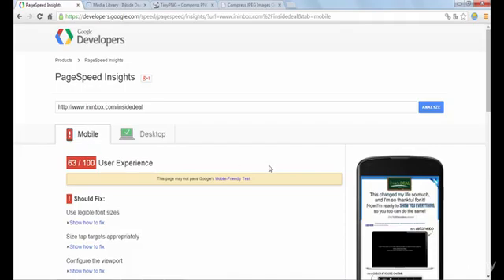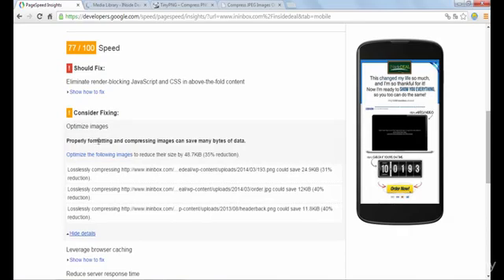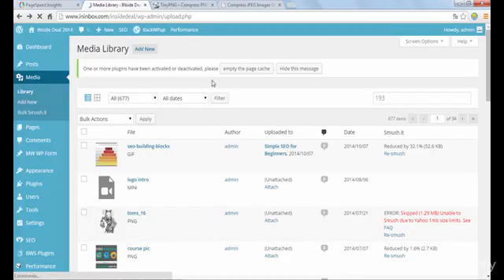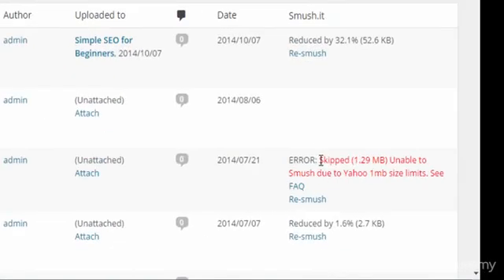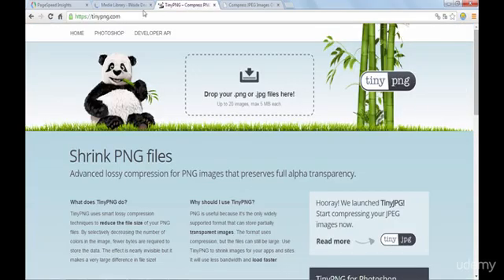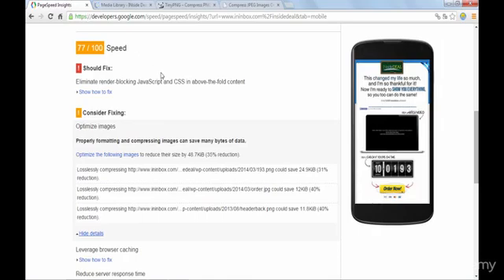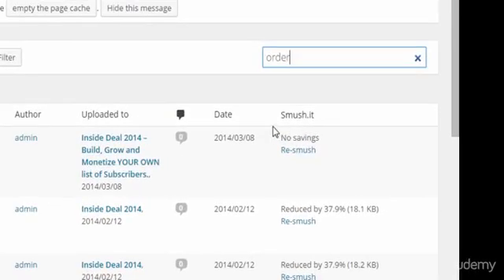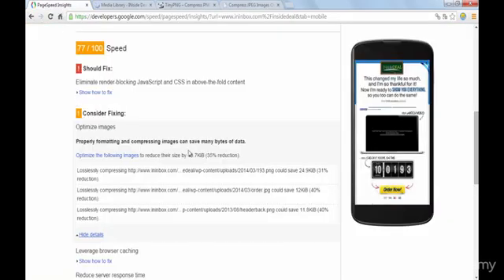15-The Ultimate Guide to SEO-How to Squeeze A Little More Out of Your Mobile Page Load Time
The Ultimate Guide to SEO-How to Squeeze A Little More Out of Your Mobile Page Load Time.SEO or search engine optimization is simply a way of moving your website up in ranking .So in this course you are going to learn how to optimize your site in front page of google or bing or any other search engine .I will mostly fuscous on Google because 70% of traffic comes from google.When you search for a website Google 1st page shows 10 website on his first page ,so stop reading watch video how to rank 1st on Google .thanks for watching don’t forget to like share and subscribe.